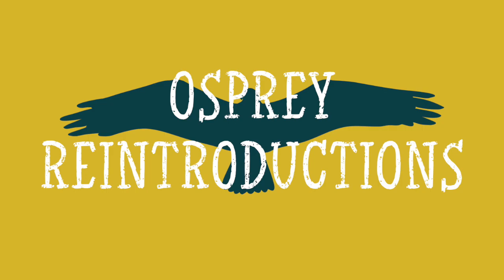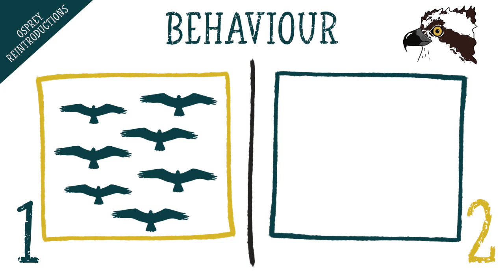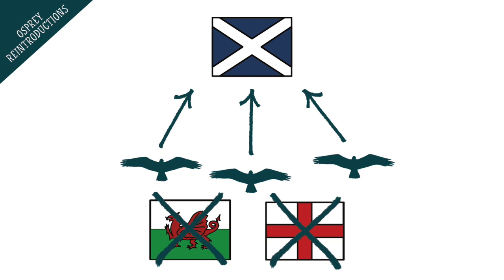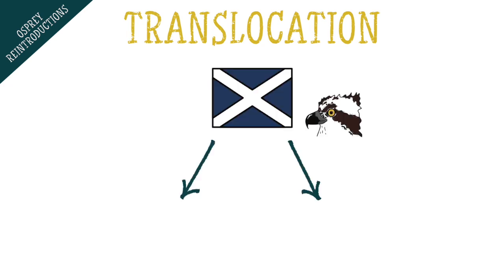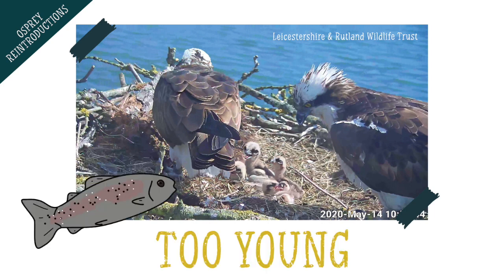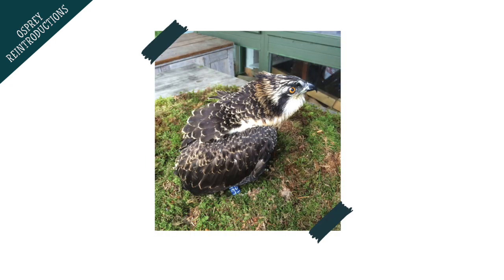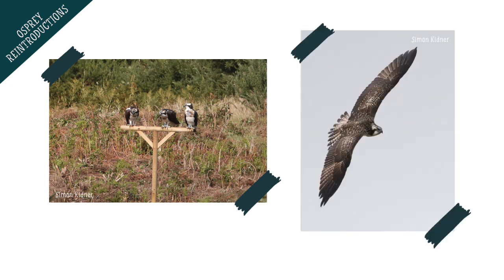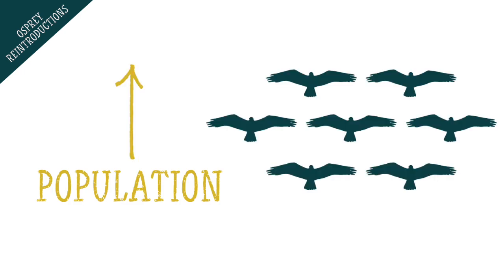Osprey Reintroduction | World Osprey Week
Welcome to Day 4 of World Osprey Week!

Take part from the 22nd to the 26th March and become an osprey expert! Each day we’ll be sharing a video and FREE downloadable activity pack about a different topic.

Each pack will be jam-packed with family fun activities to help you and your children learn all about ospreys and other wildlife; from the history of ospreys to migration journeys to reintroduction projects, with separate packs available for children aged 3-6 and children aged 7-11.